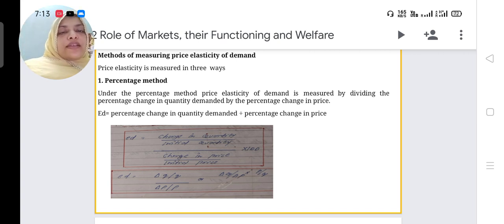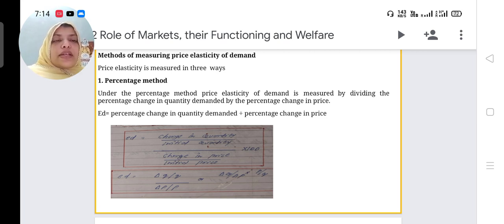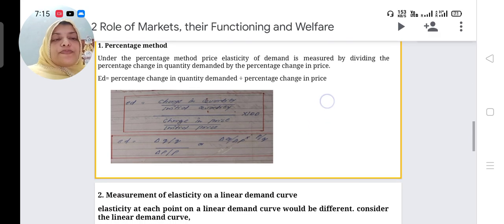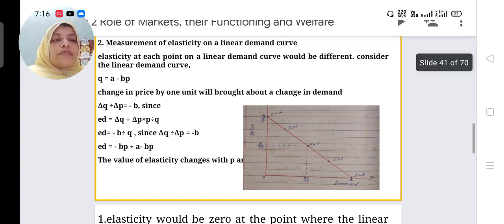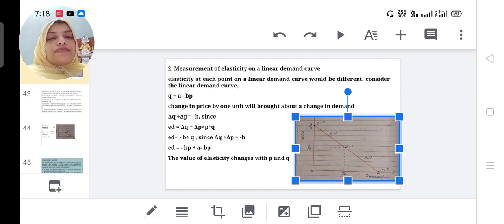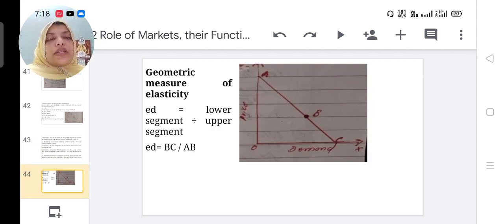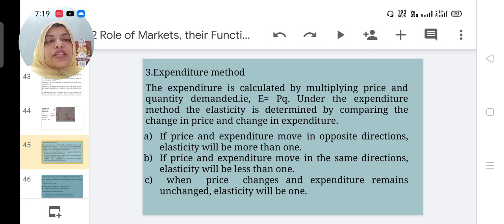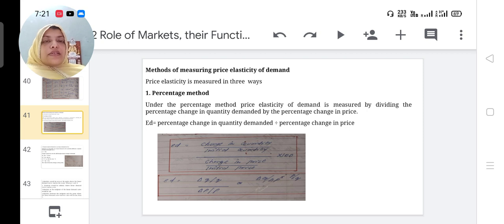measurement of elasticity